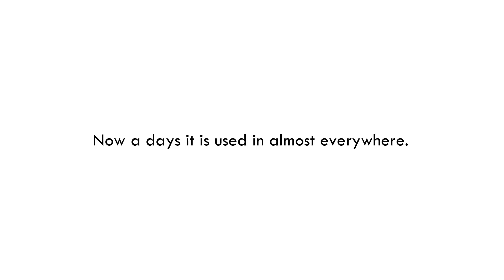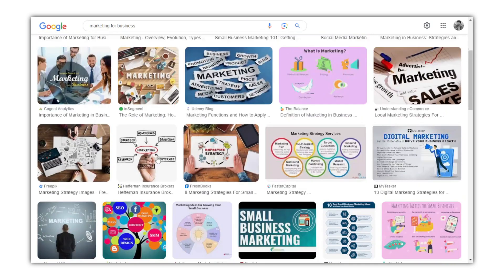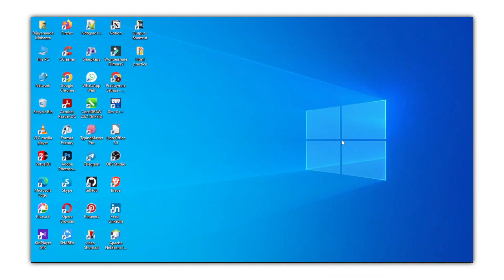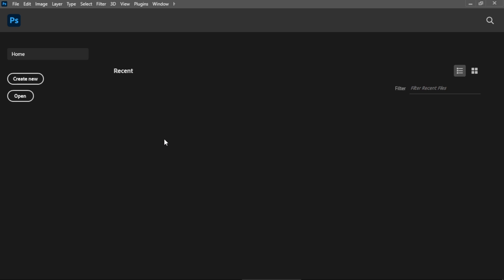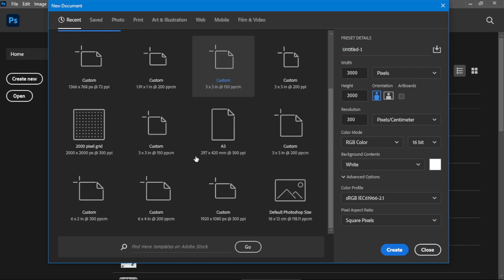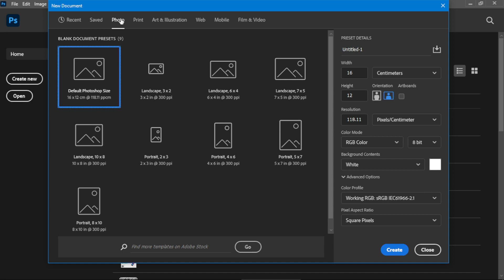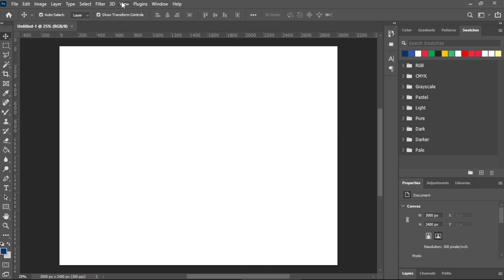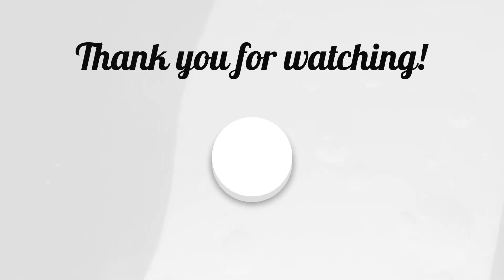Mastering Photoshop: Beginner's Guide to the Ultimate Photo Editing Tool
Connect with the post to get premium package of photoshop course → For this time only the course is completely free for those who are enrolled with the registration form.

Welcome to our comprehensive Photoshop course, where we'll take you from a novice to a pro in no time! In this first video, we'll introduce you to the world of Photoshop and lay the foundation for your exciting journey into photo editing mastery.

Whether you're a photographer, designer, or simply someone with a passion for visual art, Photoshop is an indispensable tool for unleashing your creativity. Join us as we explore the key features, tools, and techniques that will empower you to bring your images to life.

In this beginner's guide, we'll cover essential topics such as navigating the Photoshop interface, understanding layers, making precise selections, and applying basic adjustments to enhance your photos. You'll gain a solid understanding of Photoshop's fundamental concepts, empowering you to dive deeper into the endless possibilities it offers.

Don't worry if you're new to Photoshop or have never edited photos before—this course is designed with beginners in mind. Our step-by-step instructions and practical examples will ensure that you grasp the concepts quickly and start producing stunning edits in no time.

Get ready to unlock your creative potential and transform ordinary images into extraordinary works of art with Photoshop. Let's embark on this journey together and become Photoshop experts!